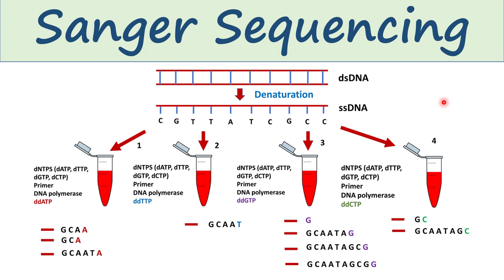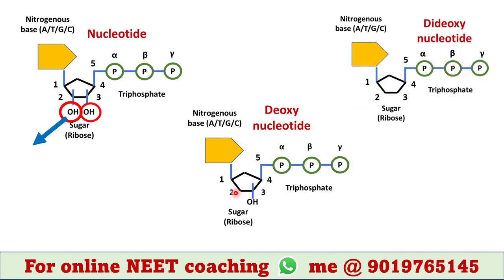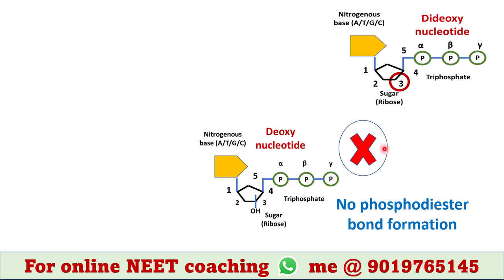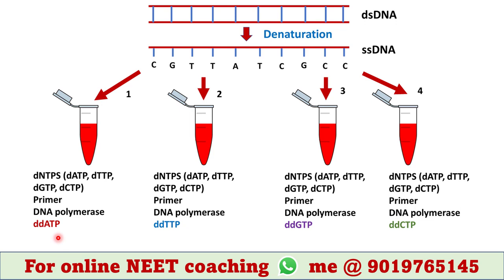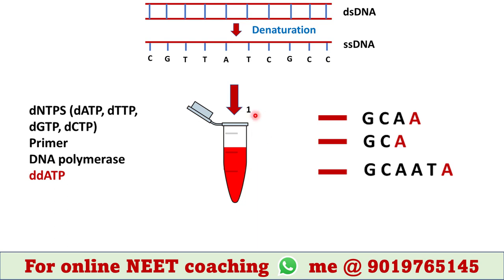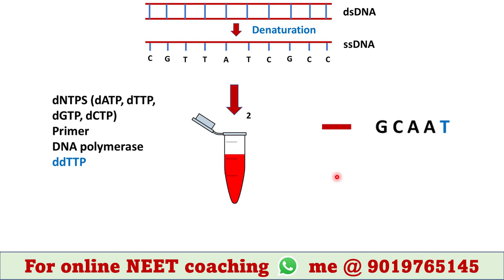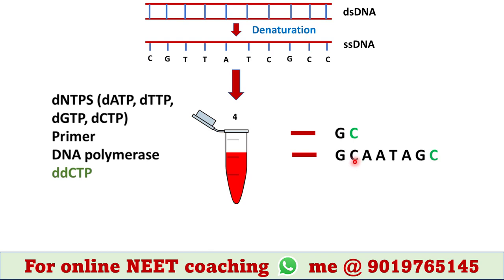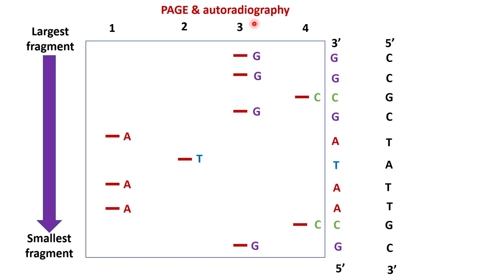Sanger Sequencing | DNA sequencing method